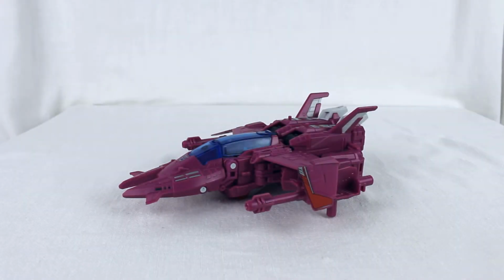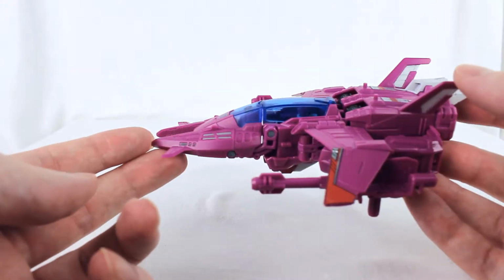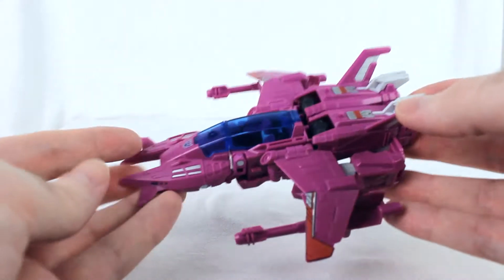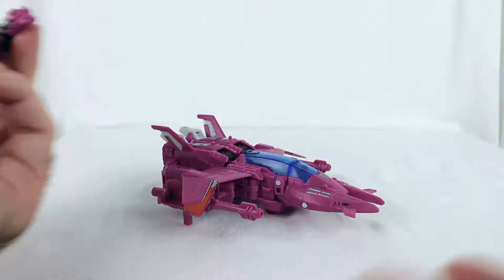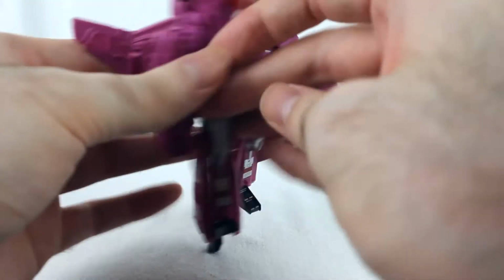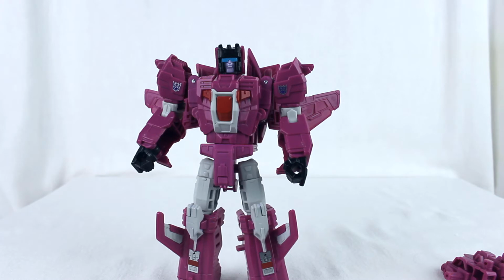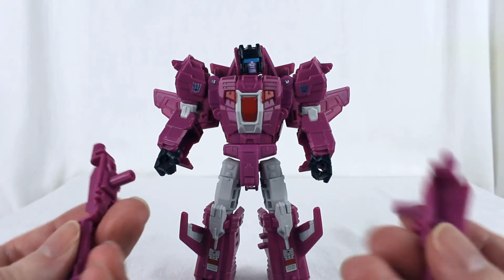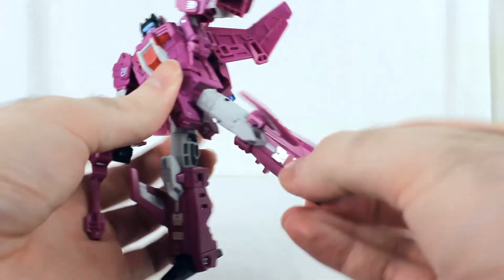Nemesis Reviews Transformers Titans Return Misfire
Time for a Misfire! And he's a heavy remold of Triggerhappy, one of my favorite Titans Return figures. Also, I got rid of all the typos this time. Yaaaaaay